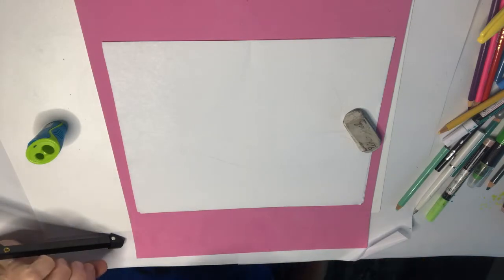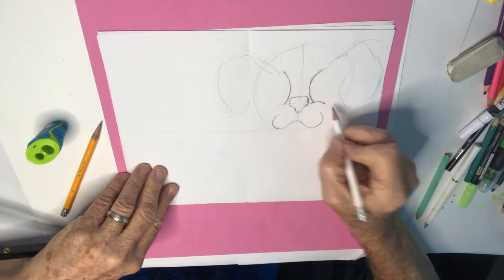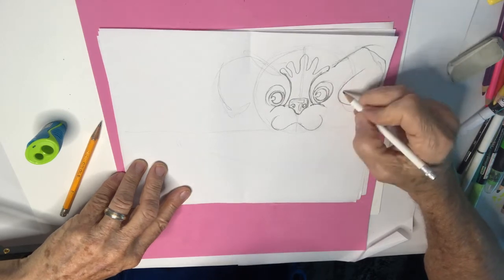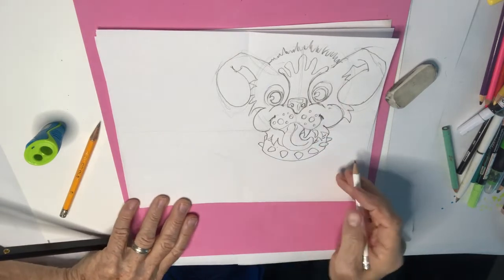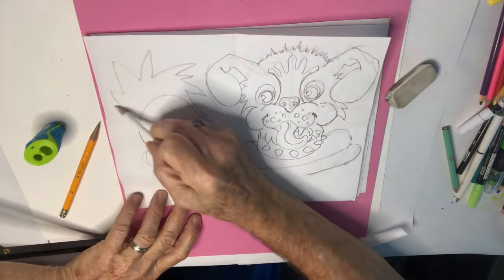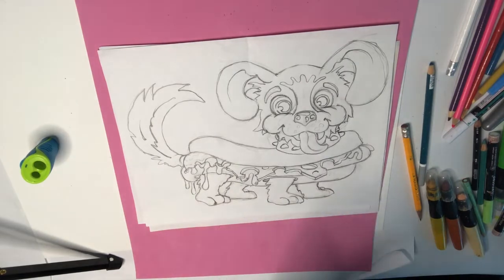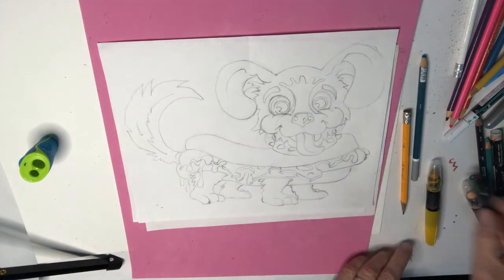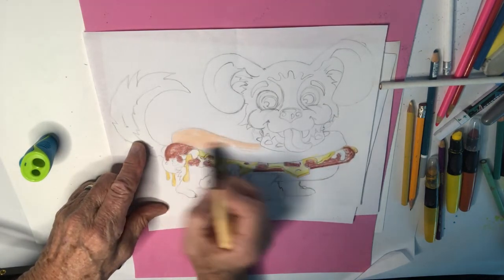You need to do THIS TO Draw a cuddly Hot Dog!!!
Draw a cuddly doggie headed hot dog, complete with ketchup and mustard!
Observe how simple large shapes are broken down into smaller more detailed shapes as our doggie friend slowly emerges on the paper! Bon appetit!